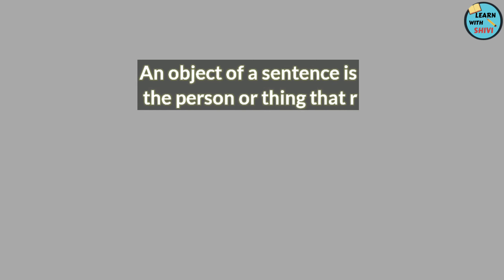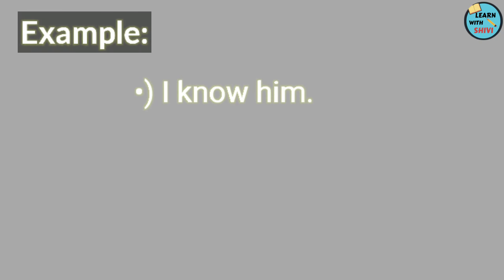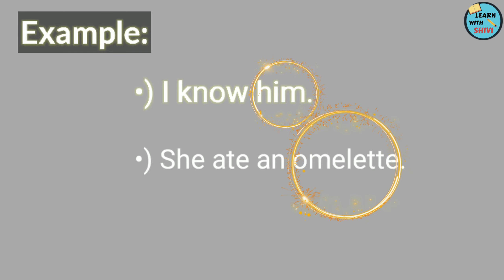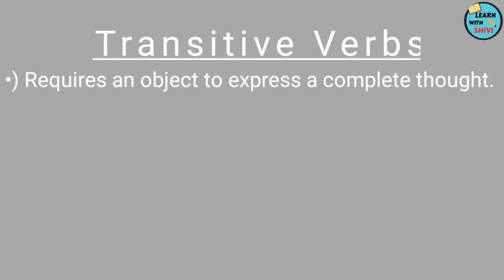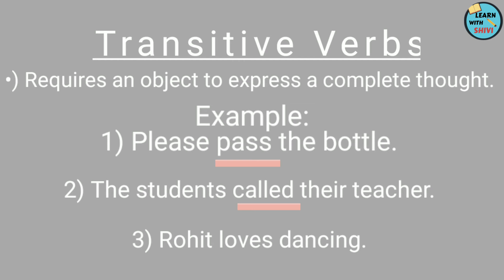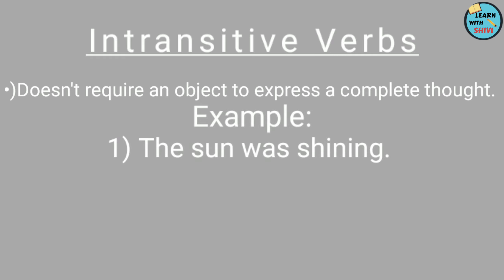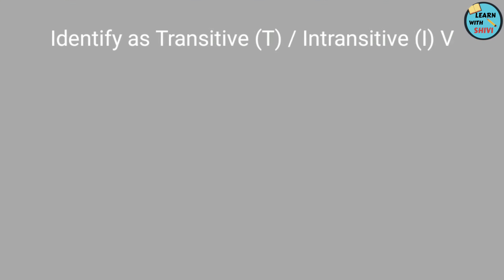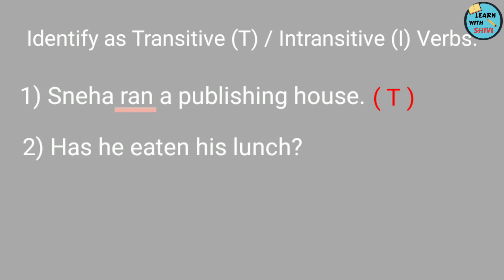Transitive and Intransitive Verbs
The difference between transitive and intransitive verbs is explained in this video with the help of many examples. A small revision exercise is also provided towards the end so that students can test themselves.